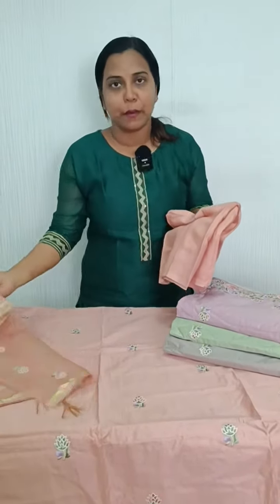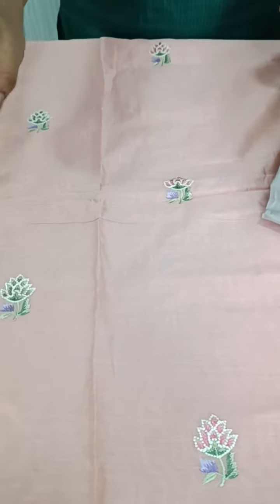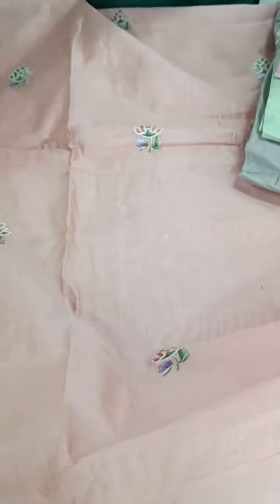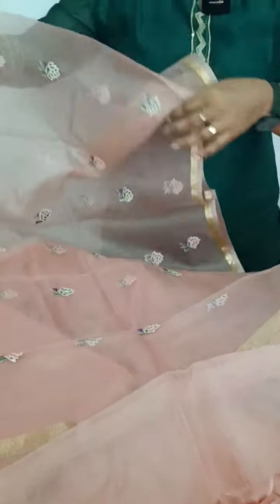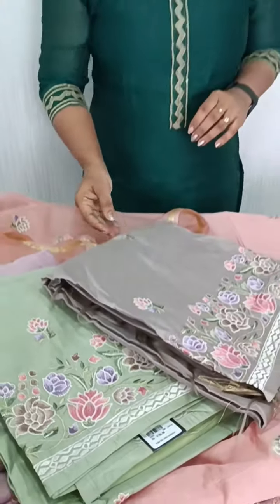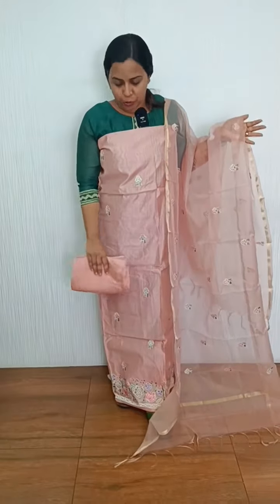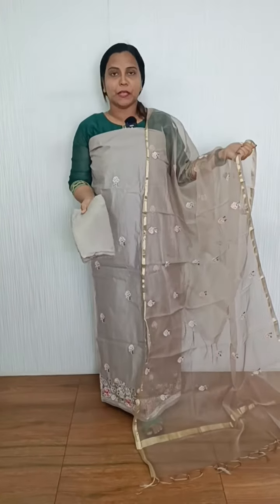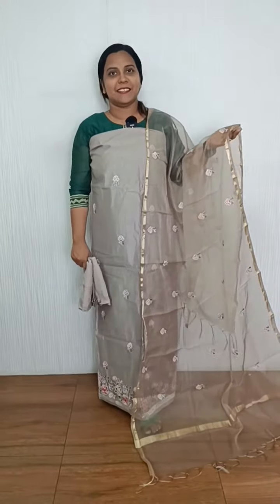Beautiful Chanderi Silk Embroidered Salwar Suits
👉 Price: 2075/-